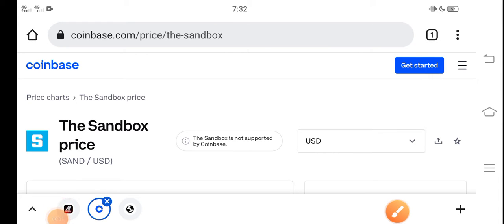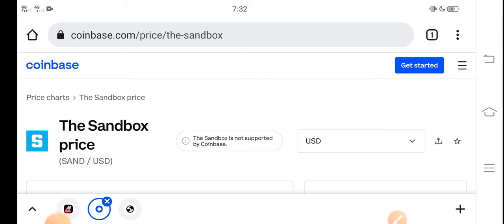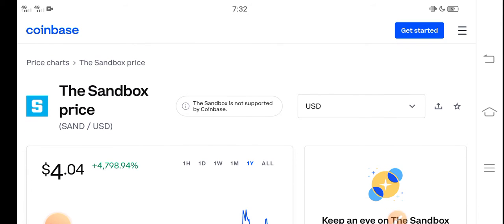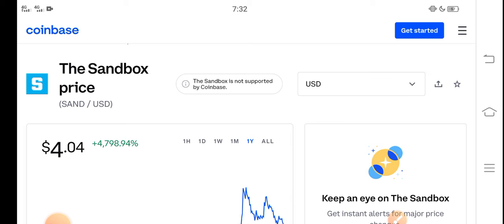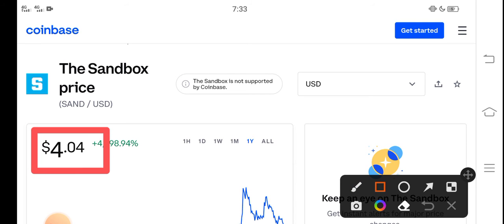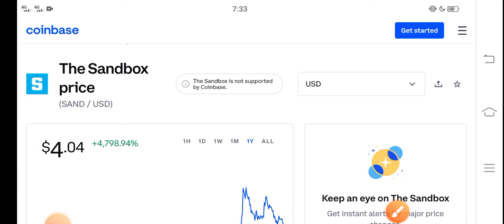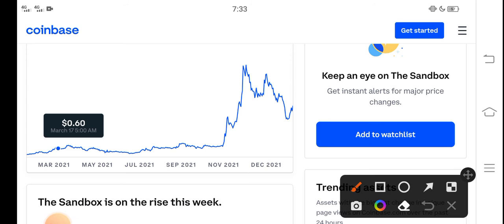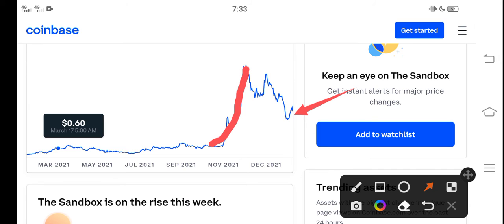SAND Right Now! || The Sandbox Price Prediction! SAND Today News